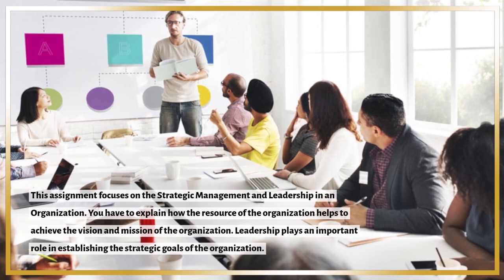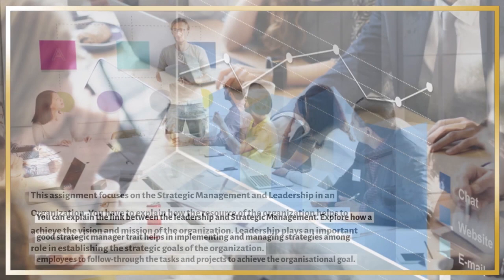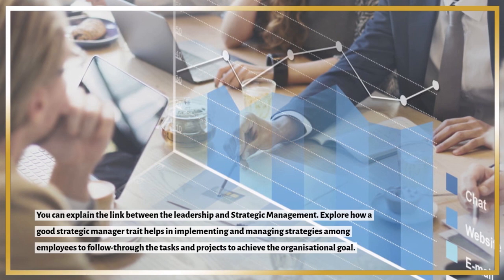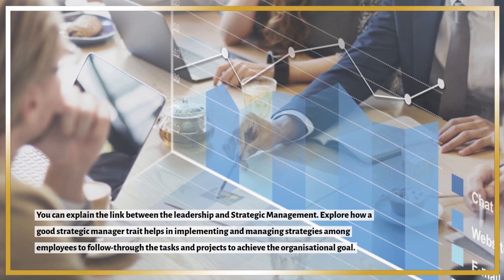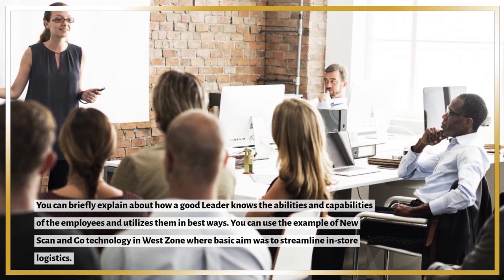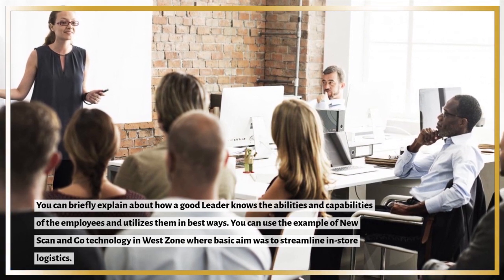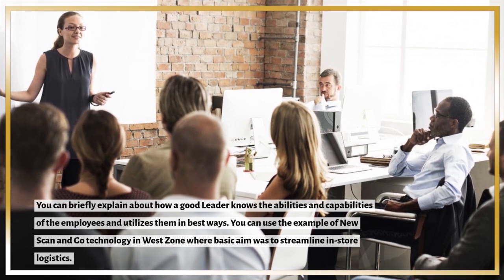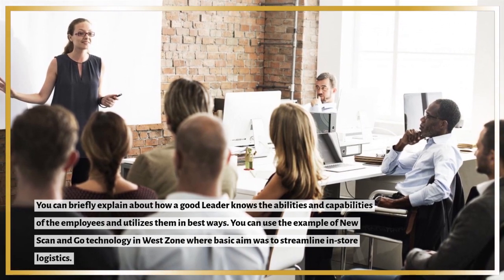Unit 1 - DEVELOPING STRATEGIC MANAGEMENT, CRITERIA - 1.1